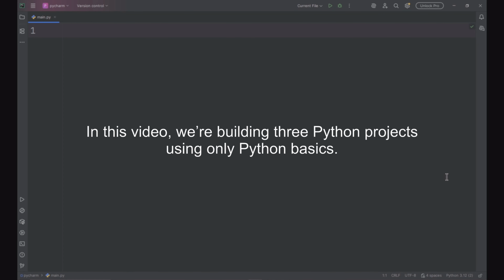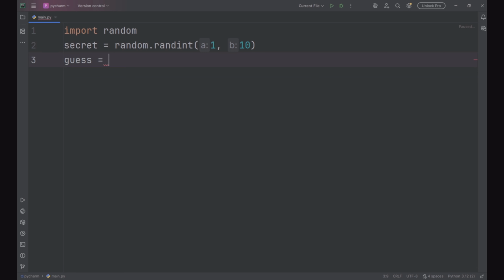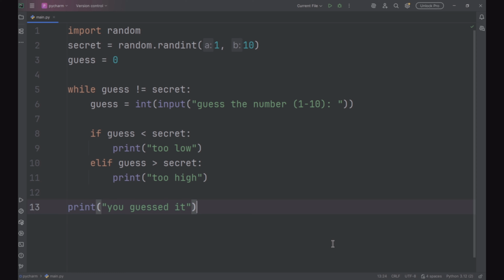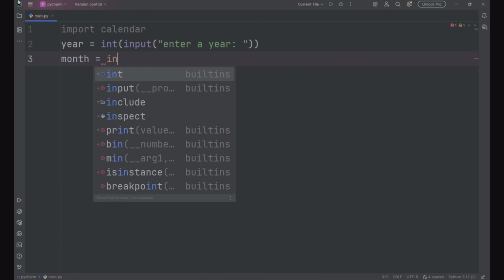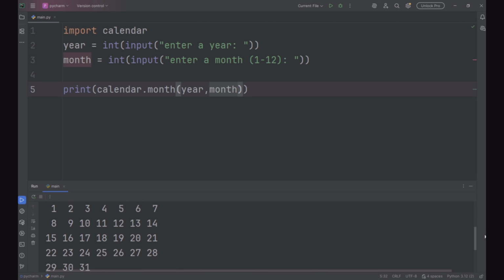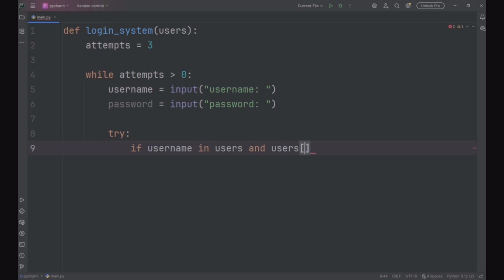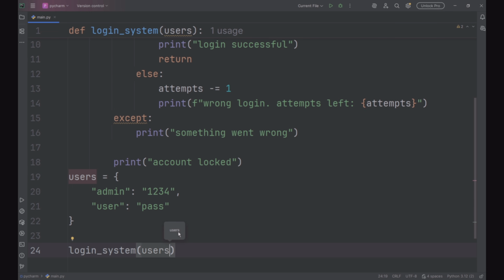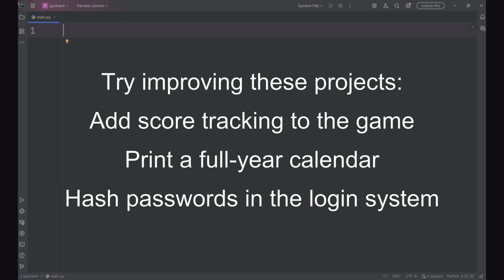3 Python Projects Using Only Basics | Python for Beginners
In this video, we build three real Python projects using only Python basics.

These projects are designed for beginners who want to practice what they already know and gain confidence before moving to intermediate Python.

Concepts used in this video:
• Variables
• User input
• if statements
• Loops
• Functions
• Lists
• try / except error handling
• int and float

Built-in modules used:
• random
• calendar

Projects in this video:

Number Guessing Game using random

Calendar Viewer using the calendar module

User Login System with limited attempts

By the end of this video, you’ll see that you can already build real programs using just Python fundamentals.